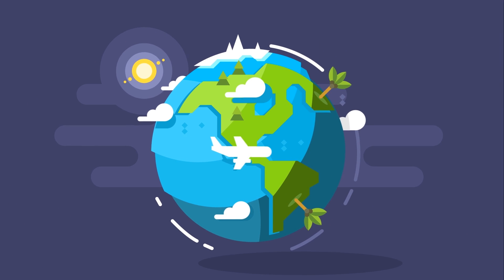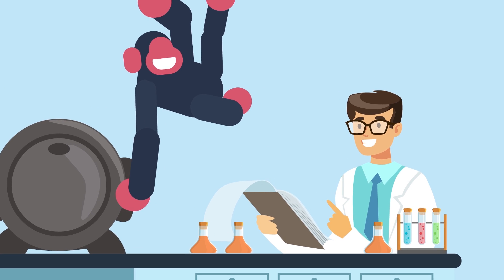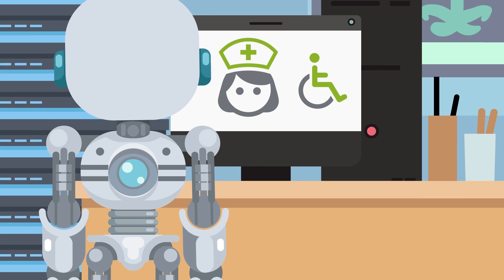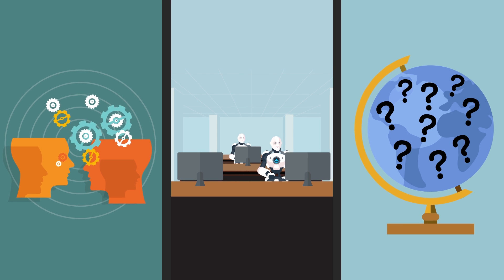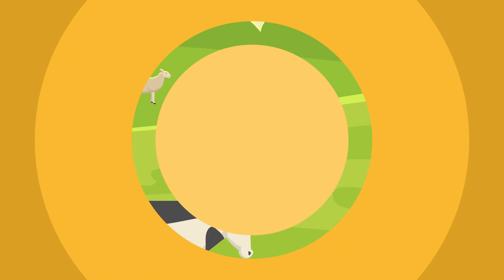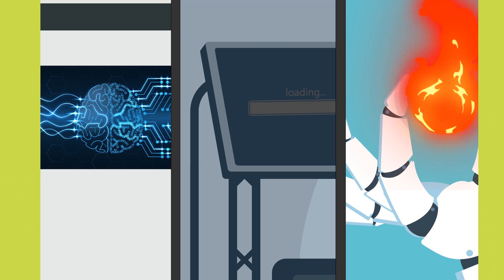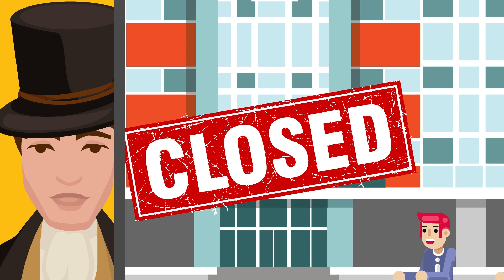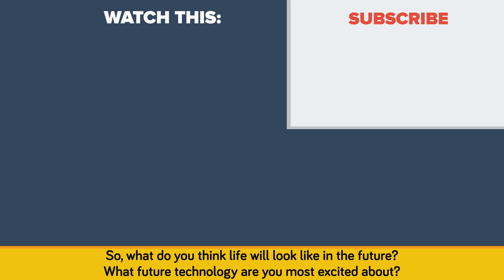500 Years From Now - What Will Life On Earth Be Like?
What will life on earth be like in 500 years? Will humans still be alive or will be have gone extinct?
500 years ago, roughly only half of the earth had been thoroughly explored and colonized, and the Americas were home to indigenous civilizations, but were largely unknown to the rest of the world. People lived and died in the same homes, or at best, could aspire to end their lives no more than a few miles from where they were born. Yet today, globalism has connected the planet, and for most of the world, your future is in your own hands. The jet engine and the internet have brought us opportunities that can take us around the Earth, while modern medicine keeps pushing the limits of our mortality. But what might the future hold? Welcome to this episode of The Infographics Show- where we take a look at what life on earth might look like in 50, 100, and 500 years.

Sources for this episode: